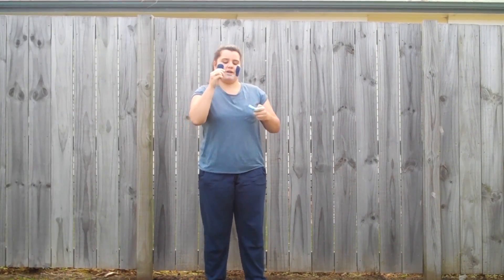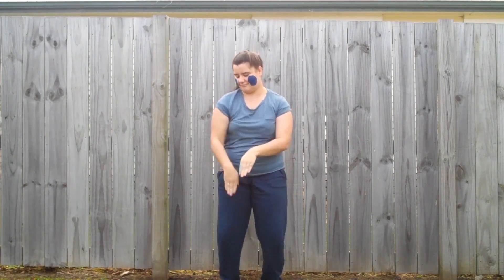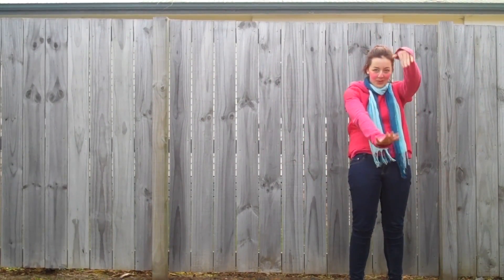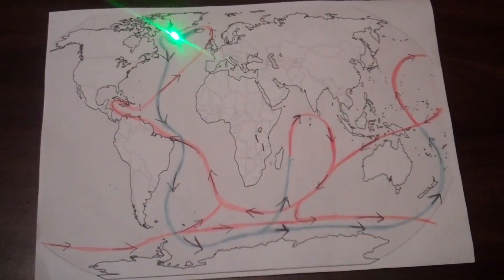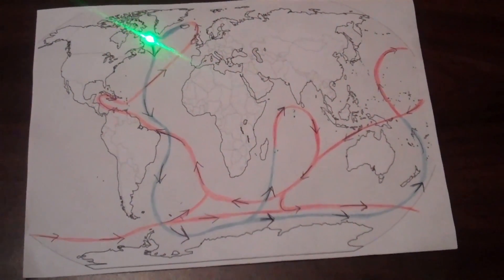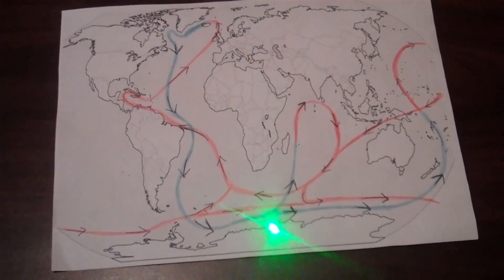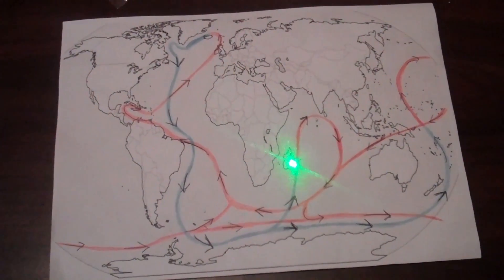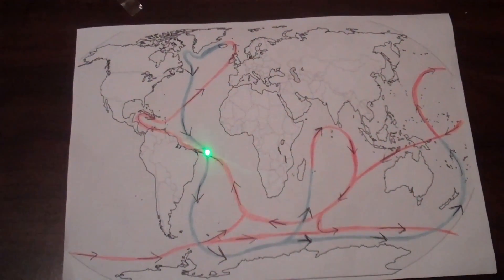The Great Ocean Conveyor Belt - Oceanography Video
For our ERTH242 assignment. Jess, Emily, Hannah & Sylvia. Major props to Kate for helping us with filming and editing awesomeness.